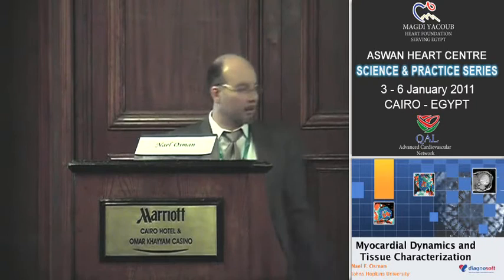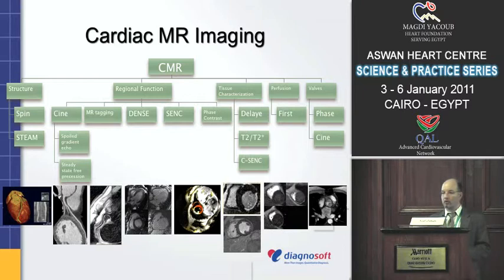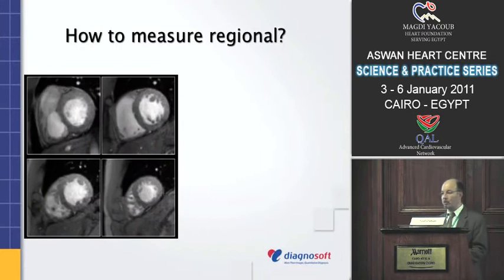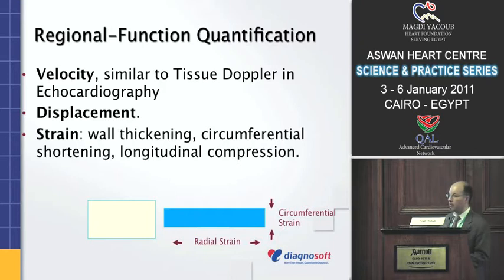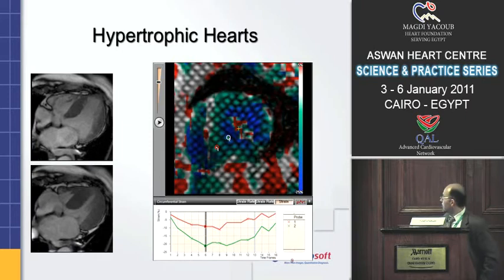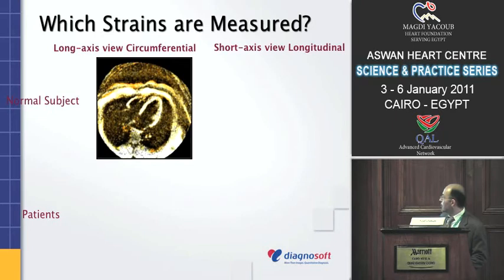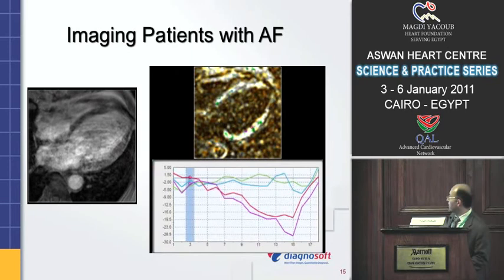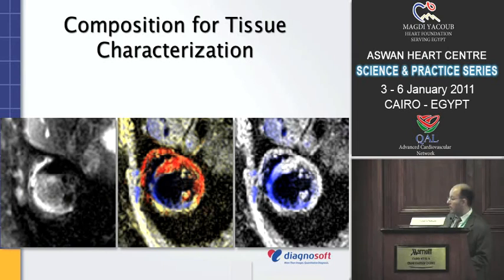Myocardial dynamics and tissue characterization